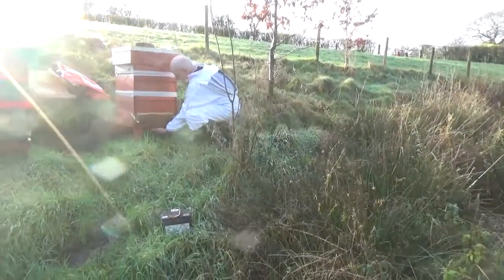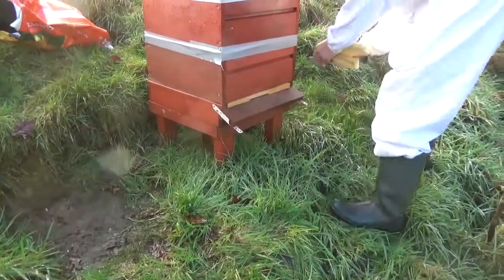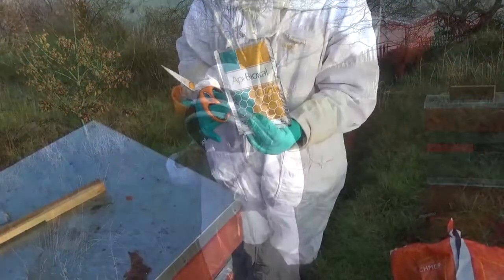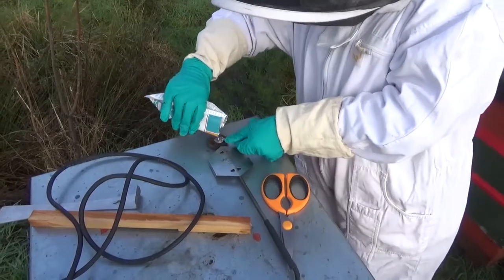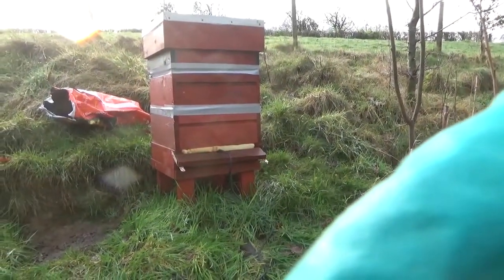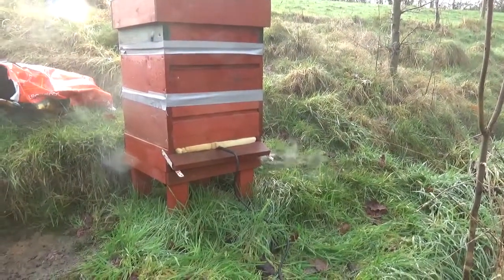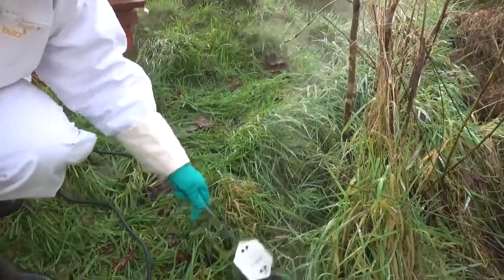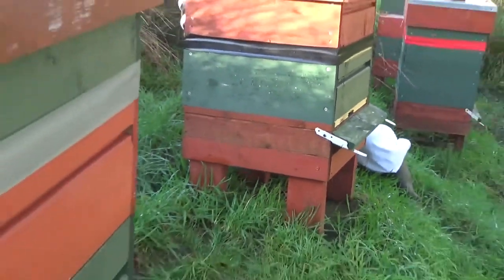The final treatment of the year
There is one last very important task to carry out before the end of the year and then the bees will be left alone to survive the winter until the end of March.